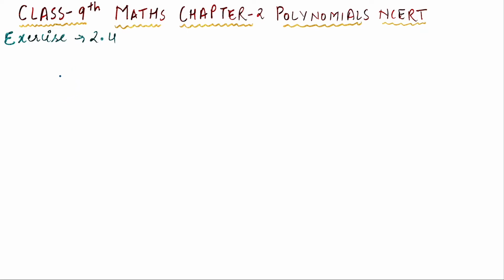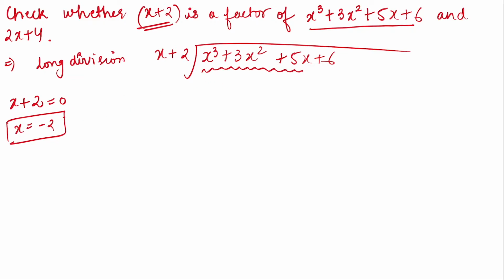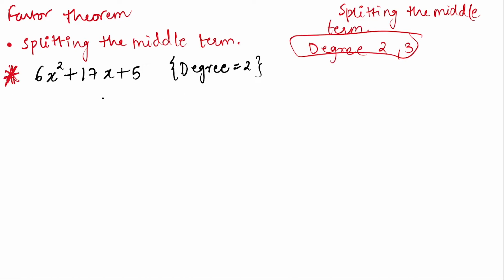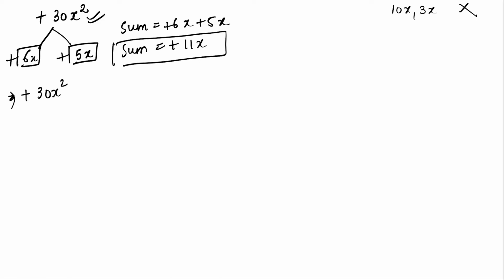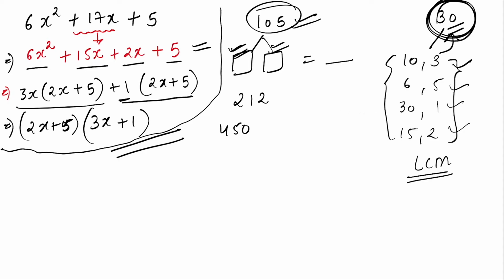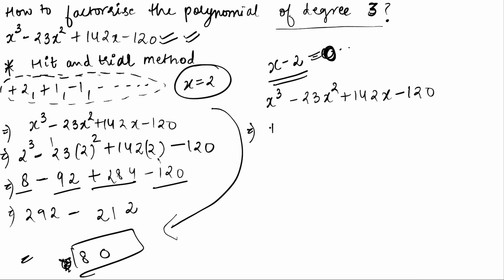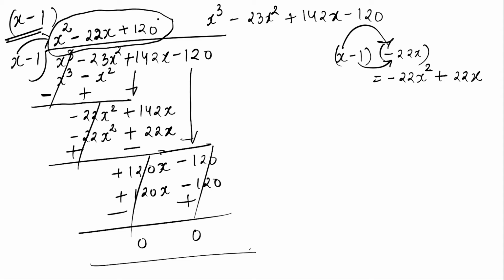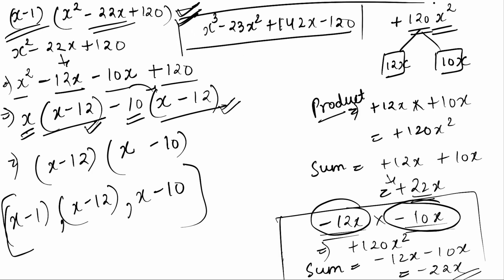Class 9th Maths NCERT | POLYNOMIALS | Chapter 2 | Factor Theorem | Splitting the middle term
In this video I have covered the concept of Factor theorem , Splitting the middle term method, Factorisation of cubic polynomial from Chapter 2 Polynomials of class 9th Maths NCERT Book.This video will make you understand polynomials in the most easiest way.

factorize cubic polynomial calculator
factorise cubic equation
how to solve cubic polynomial
zeros of cubic polynomial
how to factor cubic polynomials with 2 terms
how to factor a cubic polynomial with three terms
how to factorise a cubic polynomial class 9
cubic polynomial formula